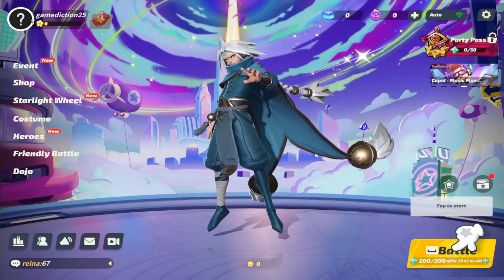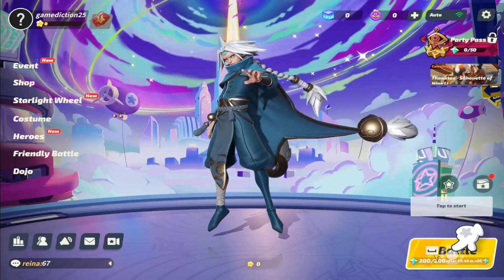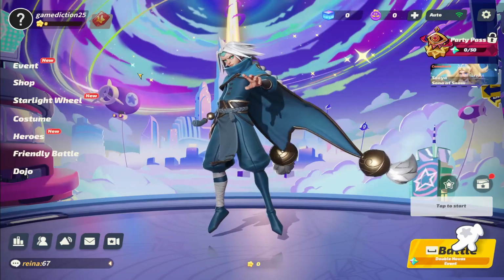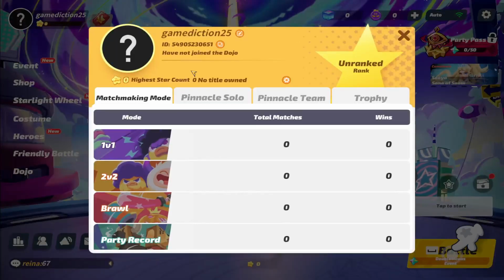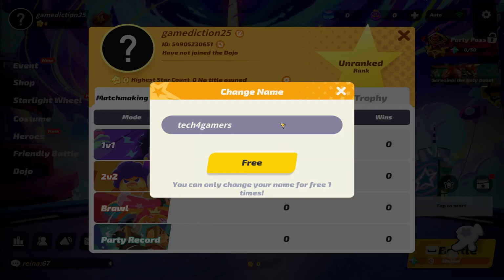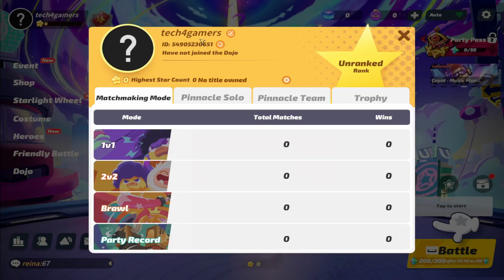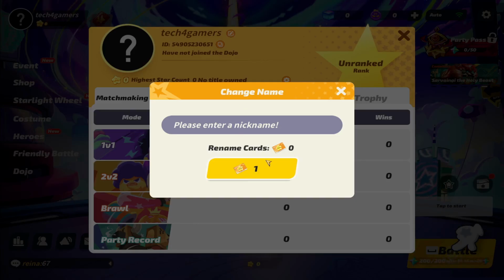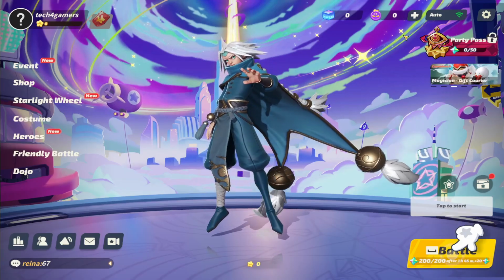How to Change Your Username in Flash Party 2026?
Want to change your username or nickname in Flash Party? Whether you’re new or just want a fresh identity, this step-by-step tutorial will guide you through the process quickly and easily!